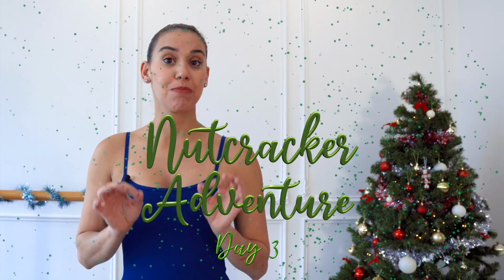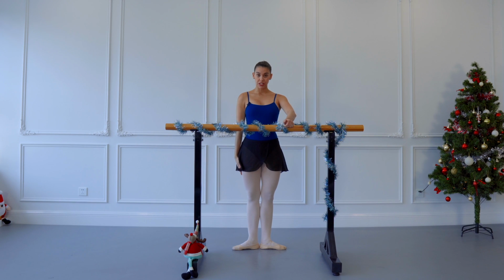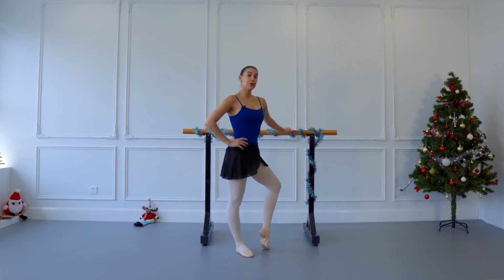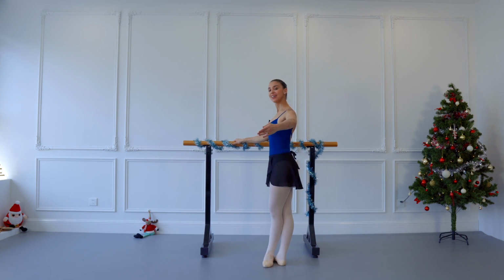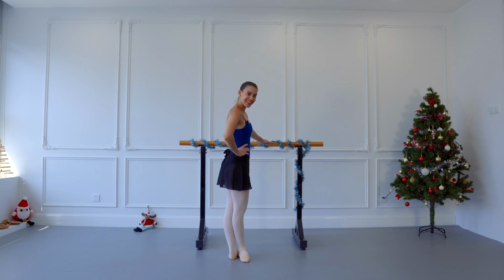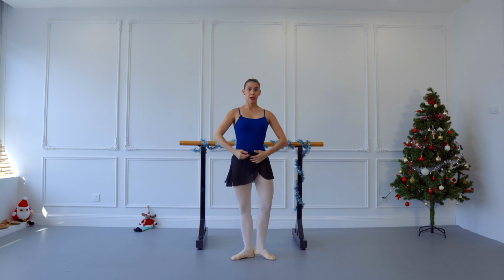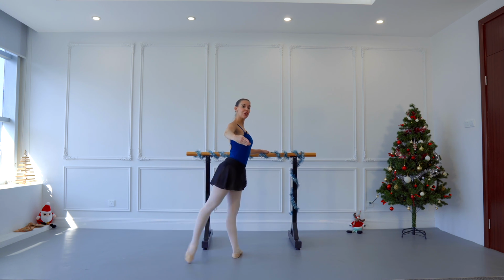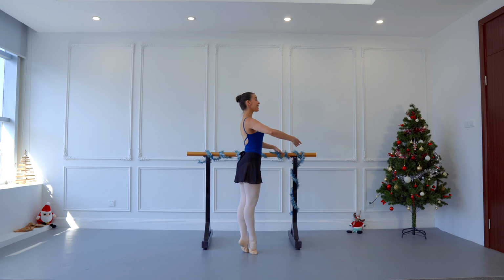Jete/Glisses Barre Combination | Nutcracker Adventure Day 3 Ballet For All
Nutcracker Adventure Day 3, How to Battement Jete (different forms of jete) and Jete Combination with the music from Act 1 - March.

Today you will learn an Intermediate – Advanced level Jete Combination done at the barre that focus on foot work, practice transfer of weight, as well explore different forms of battement jete, and all that using a magical music so that we don't get bore during the tutorial.

Energetiks Outfit
- Caroline Camisole (teal)

Music Description:
Tchaikovsky: The Nutcracker
Berlin Philharmonic & Sir Simon Rattle

Video Description
0:00       Introduction
0:07       Battement Jete definition
0:27       Different Jete Forms
5:16       Battement jete Combination (without music)
7:17       Quick tips
7:52        Battement Jete combo Right & Lefts side (with music).

Let me know what was your favourite Tip or exercises.

About Me:
My name is Yelena and I was born in the small town of Pinar Del Rio, Cuba
From the age of seven I moved to Havana and started at a boarding school studying with the National Ballet School of Cuba (A scary but exciting opportunity for me!).

I then spent the next decade learning and honing my skills as a ballerina. Skills which I would then use to turn myself into a professional touring ballerina touring around Cuba.

With limited opportunities in my own country, I then took the amazing leap to traveling abroad and was lucky enough to be sponsored by a company to work in a stage show in China of all places!

Since then I have continued to perform and travel, and most recently have begun teaching. I truly believe I have lots of ideas to share with you as well as a in-depth view of the cuban ballet methodology for ballet.

My aim is purely to help you learn and enrich your ballet technique and increase your love for dance! ❤️

🇨🇺Spanish/ English/ Chinese
🇨🇺Cuban Ballet Methodology
🇬🇧Diploma in Dance by Royal Academy of Dance
🇦🇺 Australian Fiancé! (so excited!!!)